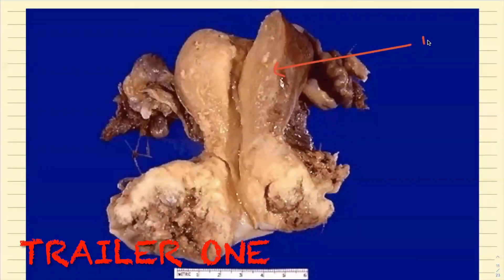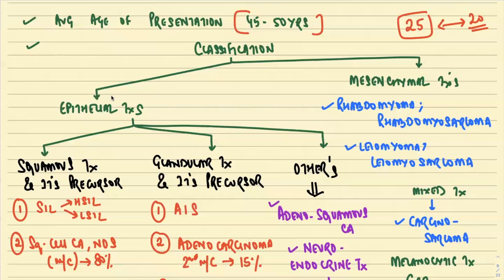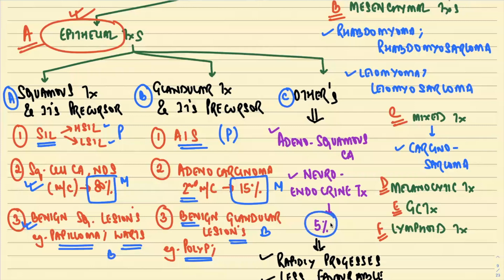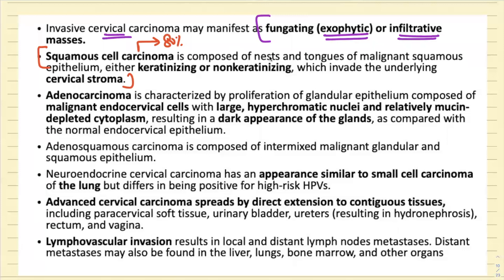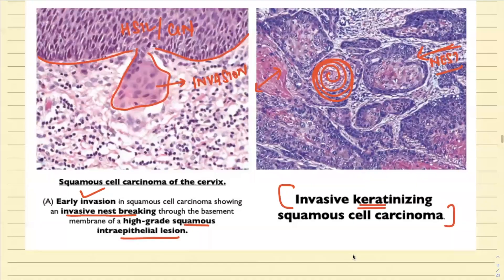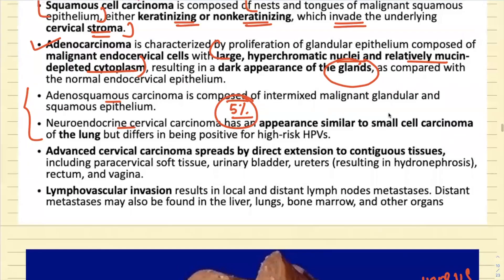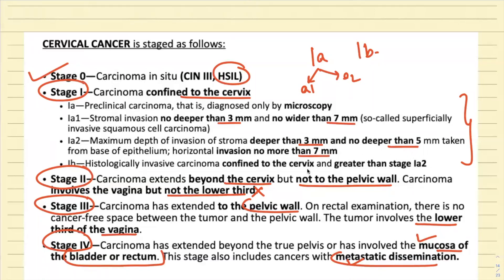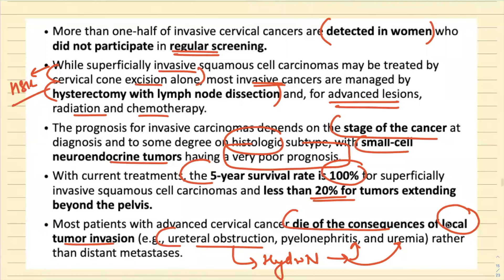CERVICAL CARCINOMA II FGT II ROBBINS 10TH E II PATHOLOGY LECTURES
00:00 INTRO
00:11 TRAILER ONE
01:04 TRAILER TWO
02:01 CLASSIFICATION OF CERVICAL CANCER
06:20 MORPHOLOGY
13:19 STAGING OF CERVICAL CANCER
15:41 CLINICAL FEATURES
15:44 THE END